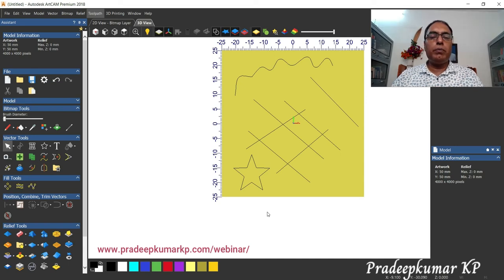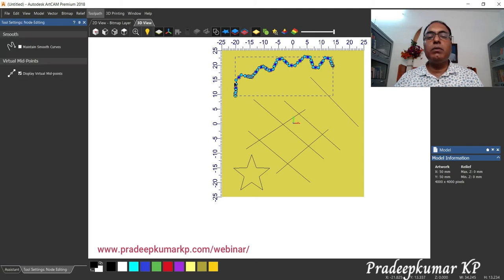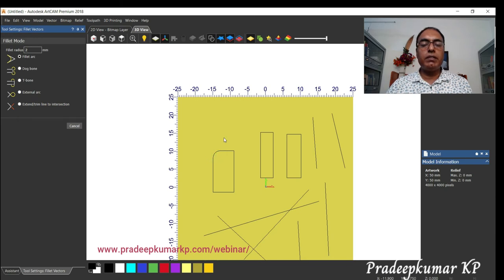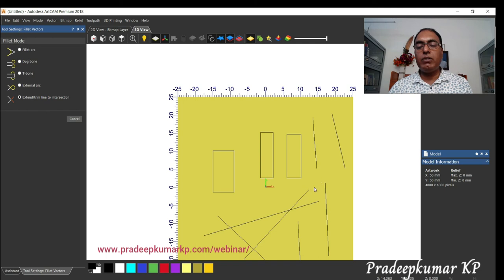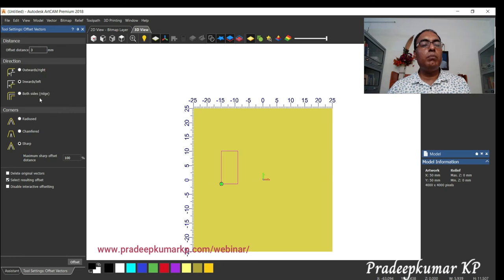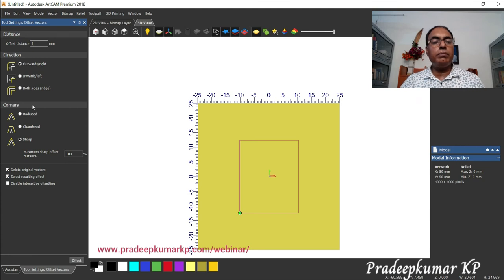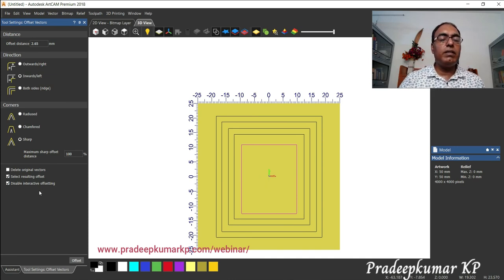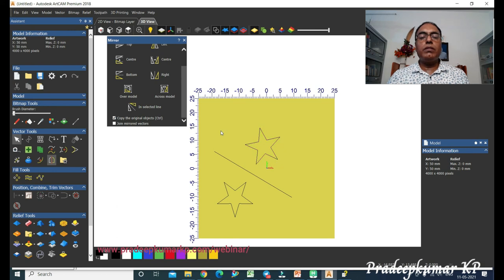Learn ArtCAM 2018 few vector edit commands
Spline Vectors, Arc Fit Vectors, Fillet, Trim, Offset, Mirror